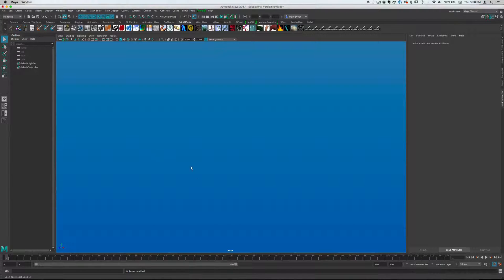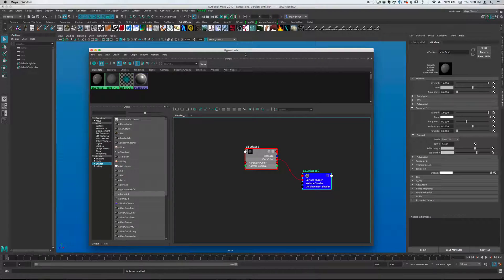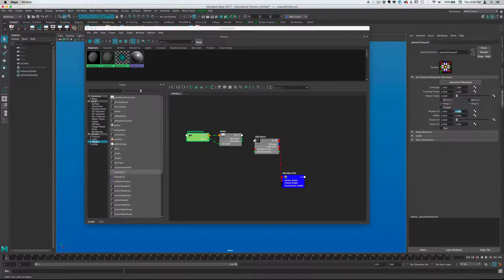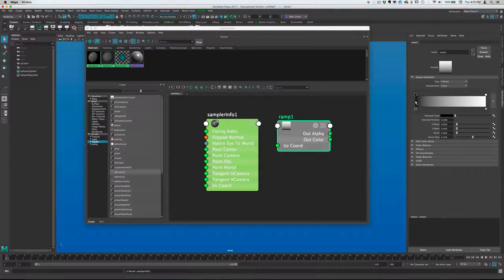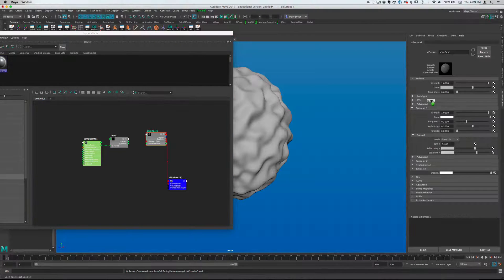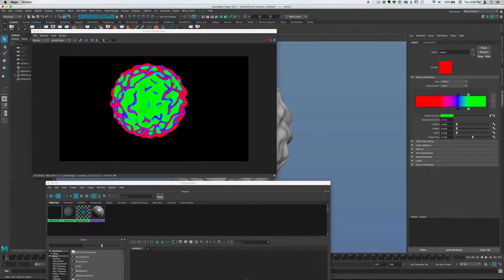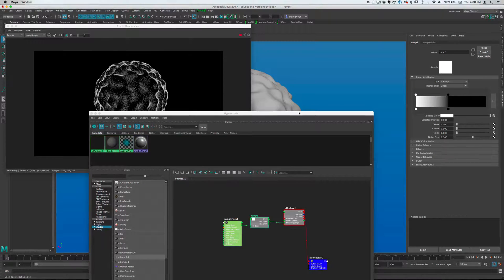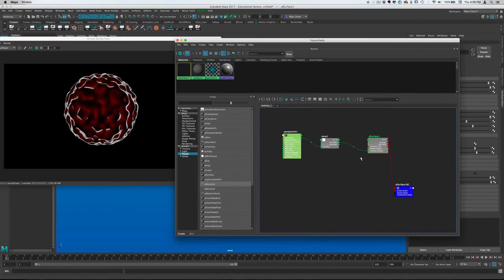Fresnel shader in Maya and Arnold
A quick description of how to make a fall-off (Fresnel) shader from scratch in Maya. This uses the Arnold aiStandard material, but it can be applied to any shader. The effect of the self-lighting relies on Arnold's default global illumination/light bouncing.